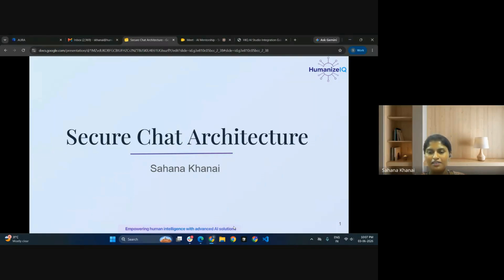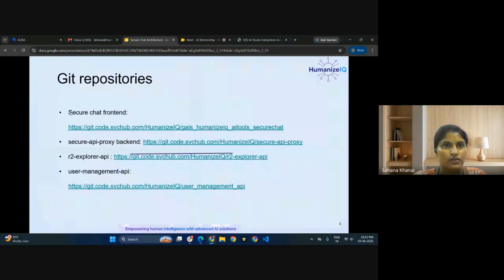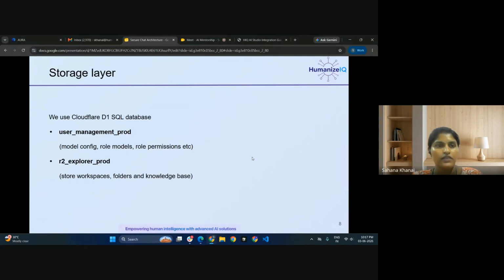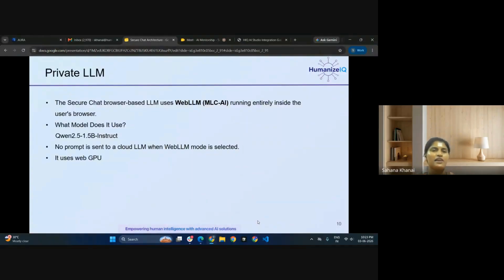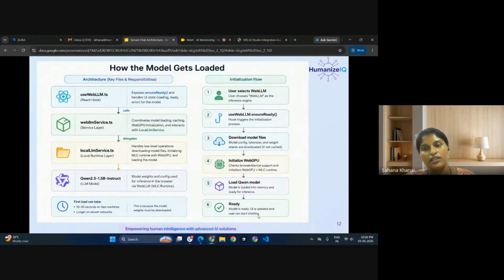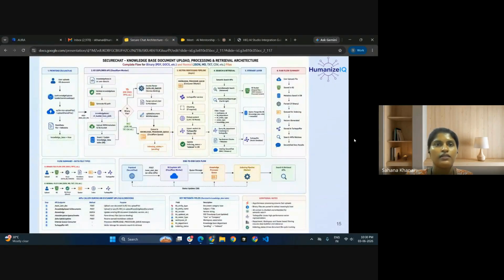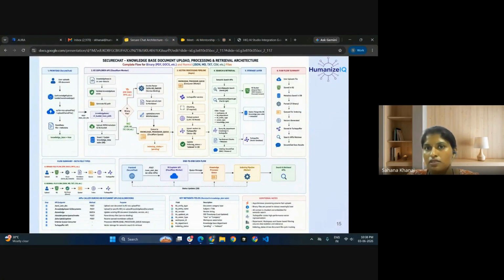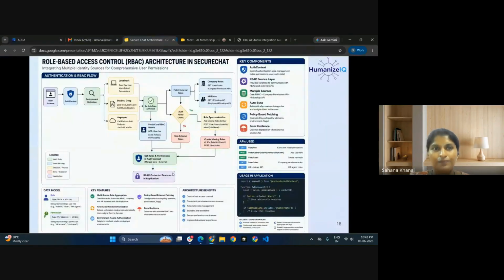M22 - Secure Chat Architecture by Sahana - June2026